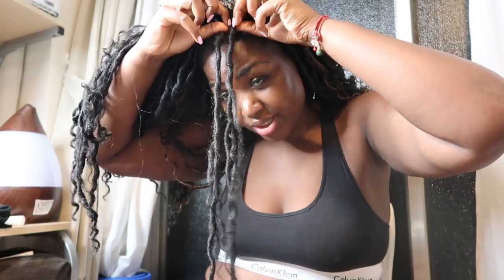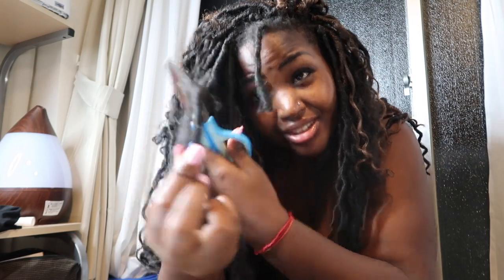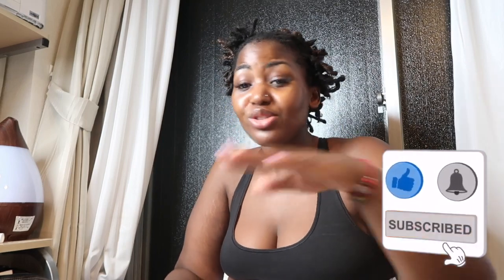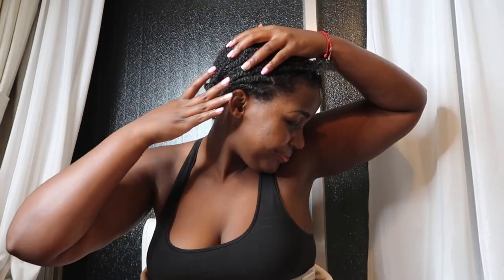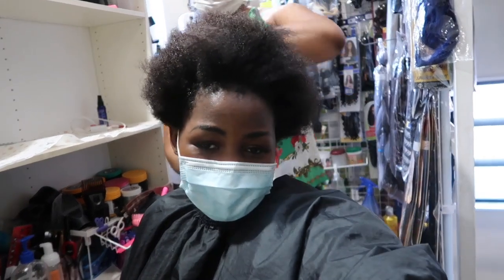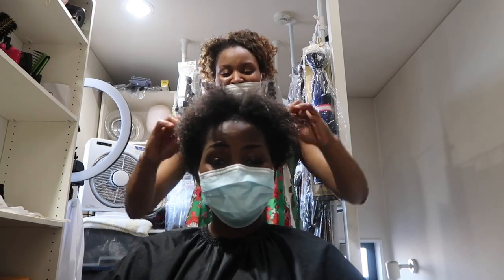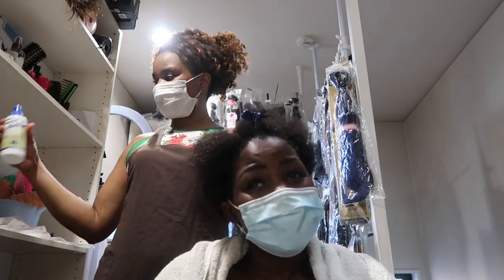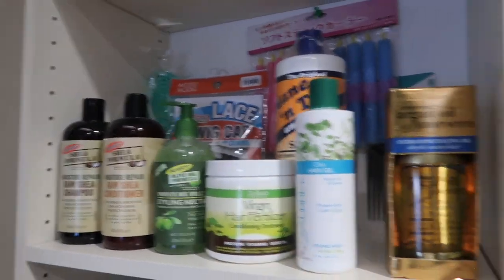HAIR TRANSFORMATION | THE STRUGGLES | AND GETTING MY HAIR DONE BY A PROFESSIONAL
Hey guys in this video I will be showing you the process it takes me to change my hair in Japan. Unlike Uganda where I can have a professional do everything for me, to save some money I have to also do part of the work here in Tokyo. I struggled taking out the crotchet braids first but I managed. I will then take u with me to my hair stylist Hilda a Nigerian based in Tokyo. I hope you enjoy the video and any feedback is highly appreciated.
Follow Hilda on instagram: @ijelalacrochet